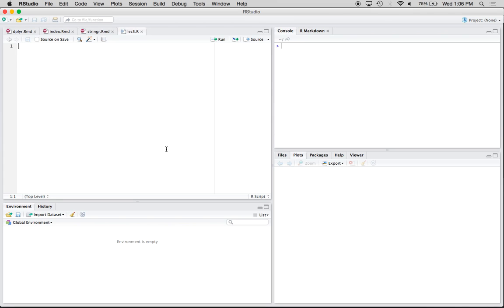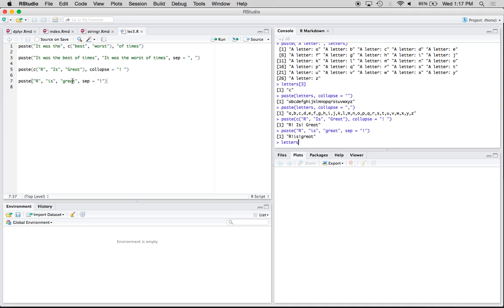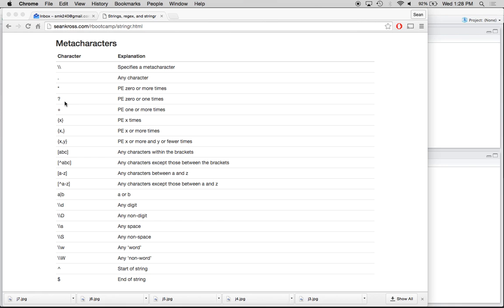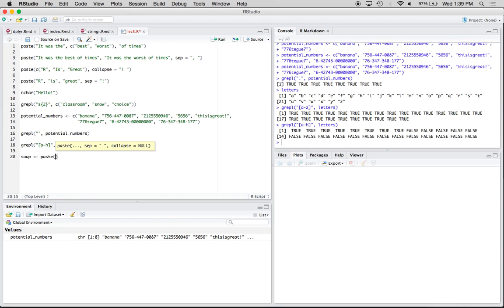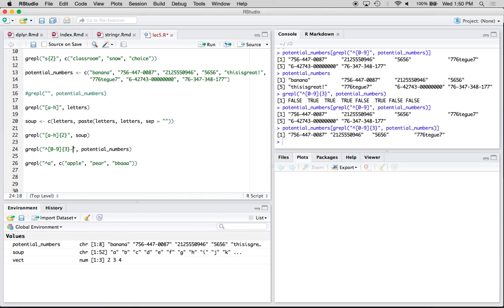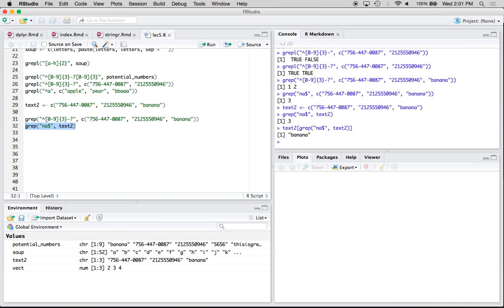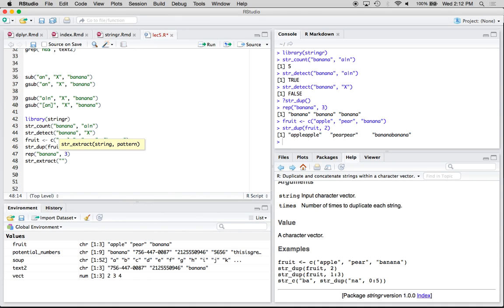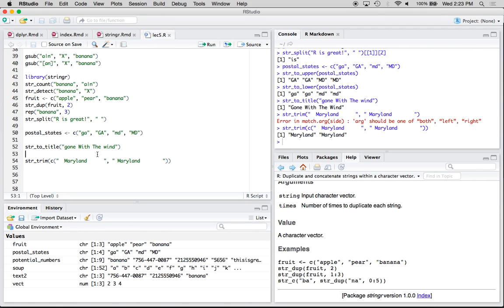R Bootcamp Lecture 5 Part 1